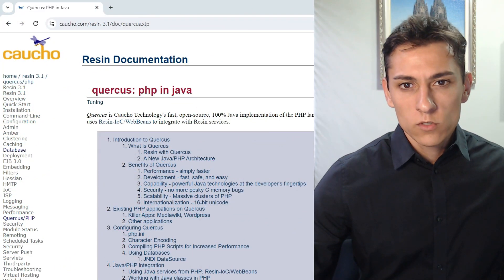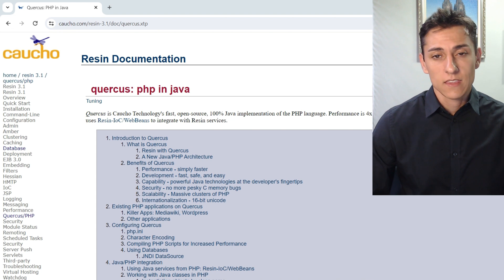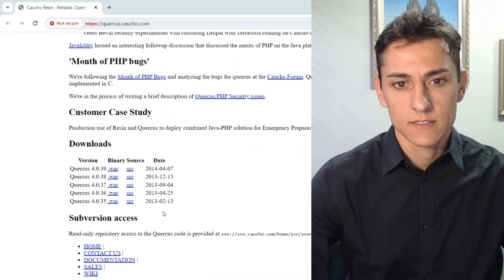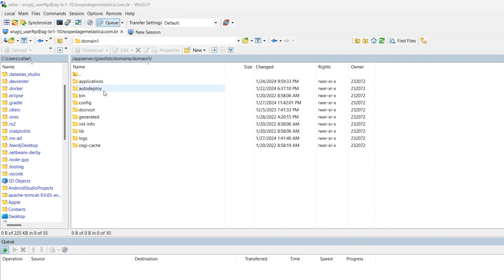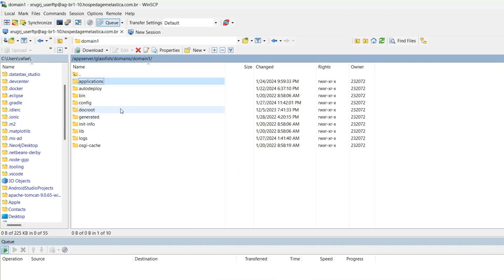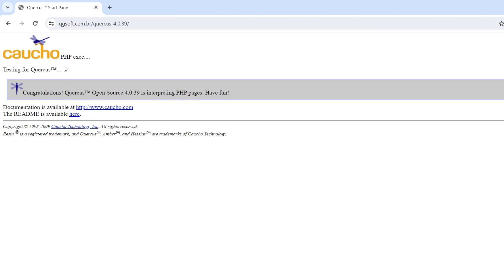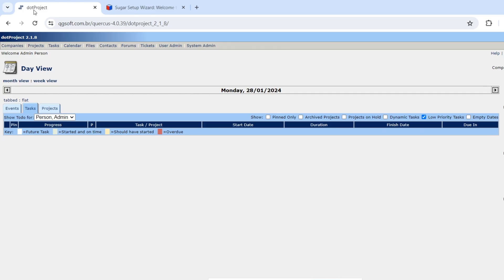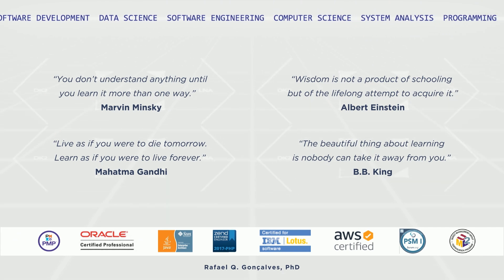PHP in Java - A Study case using Glassfish for installing dotProject and SugarCRM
Lets present here how to install Caucho/Quercus in JEE server - Glassfish, and how to install PHP applications over that.

What is Quercus?

It is a Java implementation for PHP language. It means it is a .war file the is ready o be installed in any JEE server.
Then, it is like you have an apache/php server inside your JAVA server.

When Cause/caucho can be use useful?

In case you have a instance of a JAVA web server running and for some limitation of your architucture or hosting provider you can not install apache/php in another port.
It may also be useful for cost savings in situations you have applications based on two programming languages: instead of paying two server instances you pay just once.

Then it is a war file and you need to install it in your JAVA server.

My case in glassfish, just move the .war file to autodeploy folder, and it is deployed.

You may validate that accessing its main web page.

How to deploy PHP code:
One benefit when working with PHP is that it is not compiled. It means you may deploy new versions of you code just be overwriting the script codes.
As you can see here, it is the default index.php code that comes with the installer file. We can just edit it here and save. The change was published.

dotProject example
Here one popular project management tool coded with PHP programming language, we just download that,  move the source code to root Quercus folder, and now we have dotProject here available to be accessed.

Of course some challenges can be  placed, and installing the database drives and some small code incompatibilities, which can be simple handled.

0:00 What is caucho/quercus for PHP with JAVA?
0:33 When quercus can be useful?
1:25 How to install quercus in a JAVA JEE server?
2:00 Installing quercus in GLassfish JEE application server
4:07 Installing PHP applications (ex. dotProject and SugarCRM) and publishing code updates with Quercus